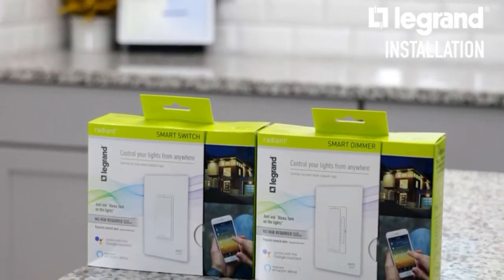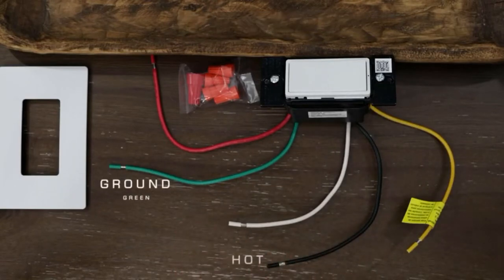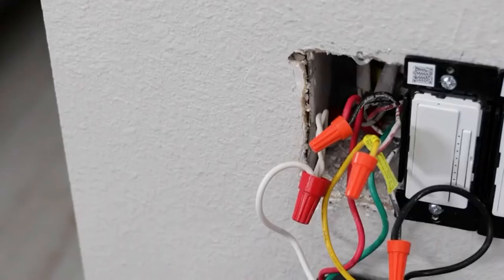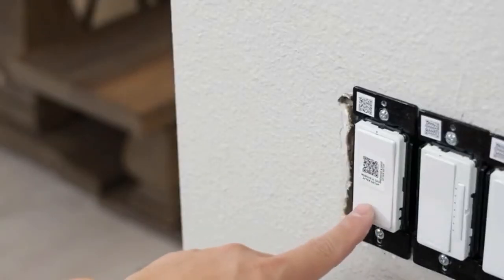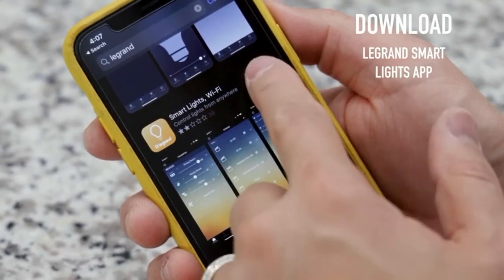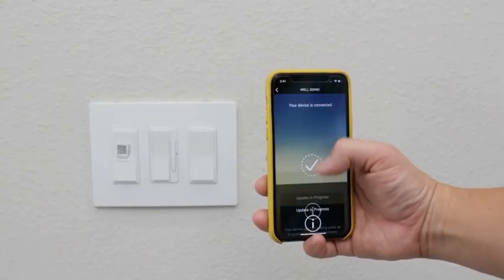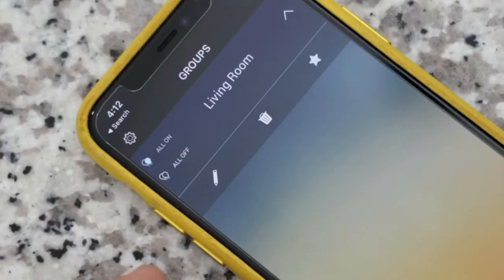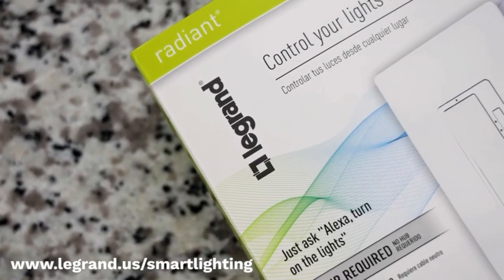Legrand Smart Switch Infinity Loop (Sponsor)